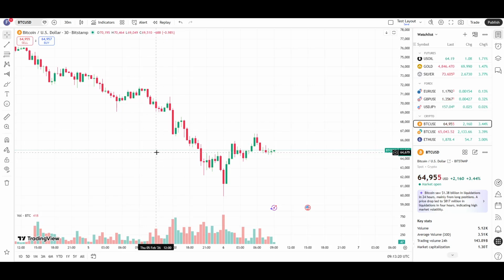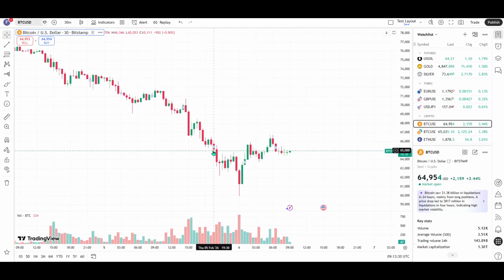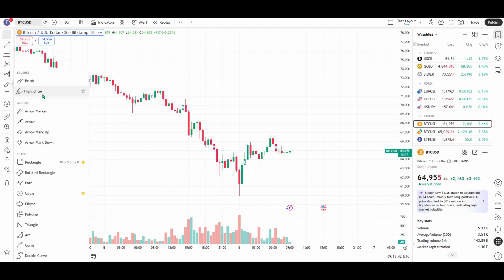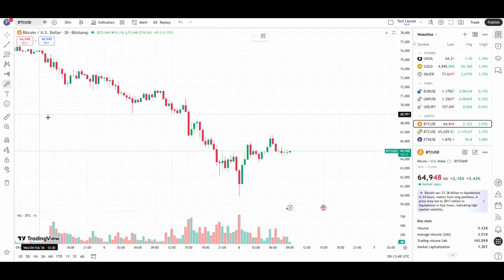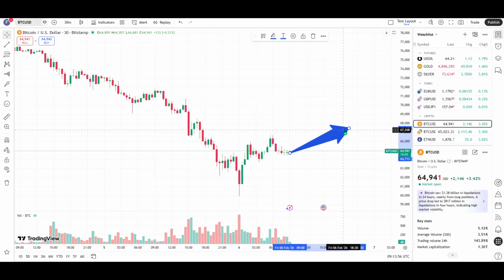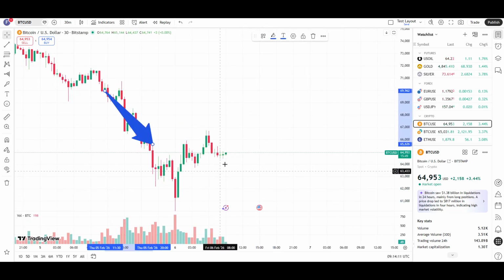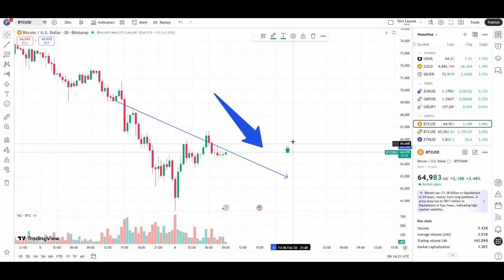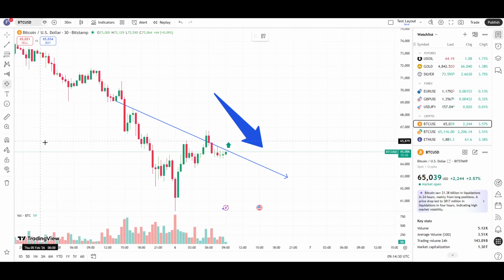How to Use the TradingView Arrow Tools (2025 Step-by-Step Beginner Tutorial)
Learn how to use the arrow tools in TradingView the right way! In this 2025 step-by-step beginner tutorial, I’ll show you how to add arrows to charts, customize arrow styles and colors, mark entries and exits, and keep your analysis clear and organized. Perfect for beginners using drawing tools in TradingView.

how to use arrow tools tradingview, tradingview arrow tool tutorial 2025, tradingview drawing tools guide, mark entries tradingview, tradingview chart annotation tools, tradingview for beginners, tradingview tips and tricks, tradingview platform tutorial, technical analysis tradingview